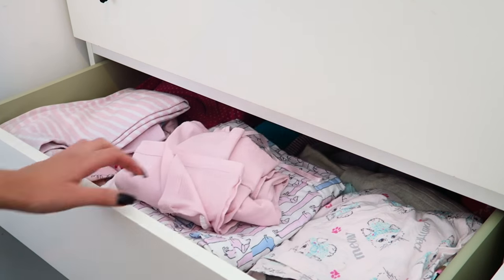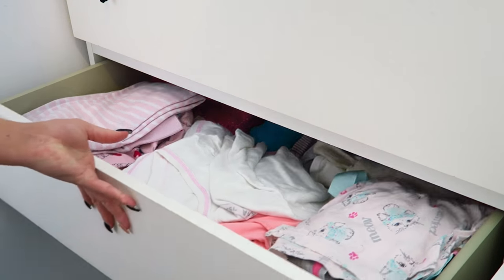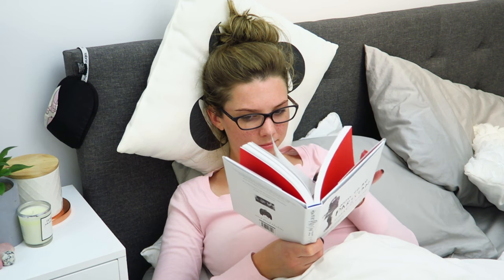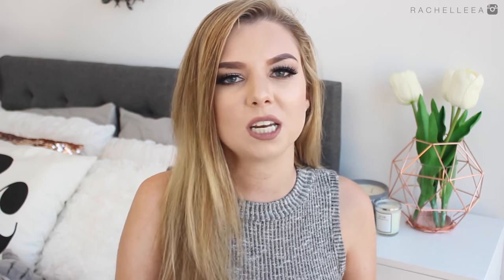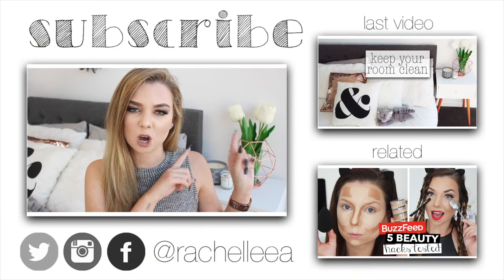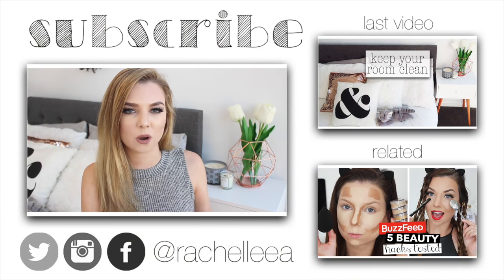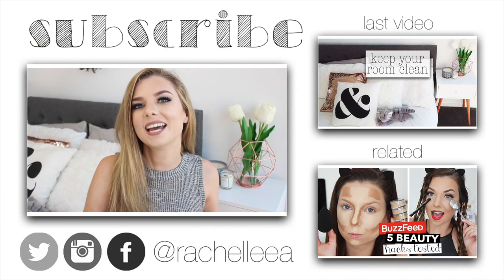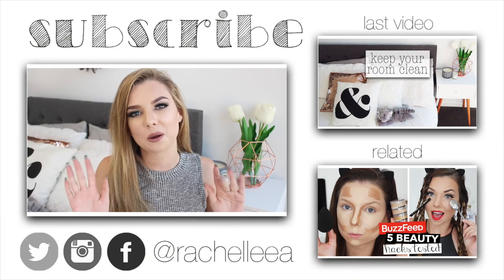10 Bedtime Sleep Hacks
10 bedtime sleep hacks. I share a few hacks and tips that will help you fall asleep a lot easier at night. I love getting warm and comfy when getting ready for bed at night. What makes you fall asleep really easy. Thumbs up for 10 bedtime sleep hacks.

Hi my name is Rachel Anderson and I am an Australian YouTuber who makes videos about make up, beauty, fashion & lifestyle, also known as an Aussie beauty, makeup, fashion, lifestyle guru. I love to create makeup tutorial videos on a range of makeup looks. I love everyday makeup tutorials, halloween & SFX makeup tutorials, easy beginner makeup tutorials, back to school makeup tutorials, holiday makeup tutorials and bold bright colorful makeup tutorials. I also love to watch makeup tutorial videos. I love fashion including fashion lookbook videos and fashion haul videos. DIY & How To vids, like DIY room decor & DIY ripped denim. DIY Fashion videos are one of my faves. I also love healthy lifestyle videos about healthy vegan meals and back to school healthy lunches. I love routine videos including everyday routine, morning routine, night time routine, back to school routine, makeup routine, all of them! I also love funny comedy vlog videos especially Q&A vlogs. I love vlogging and vlogger YouTubers